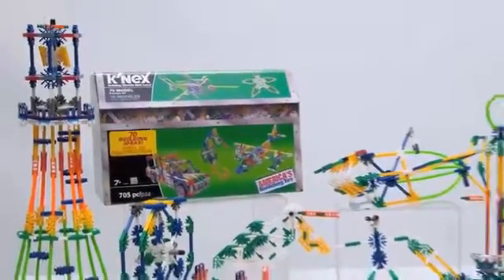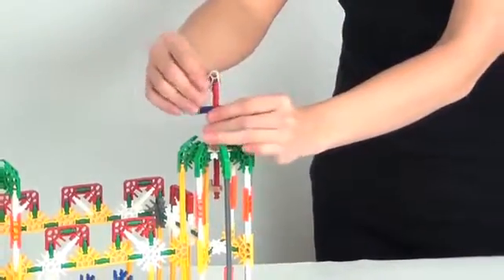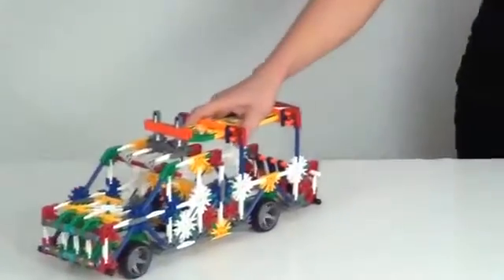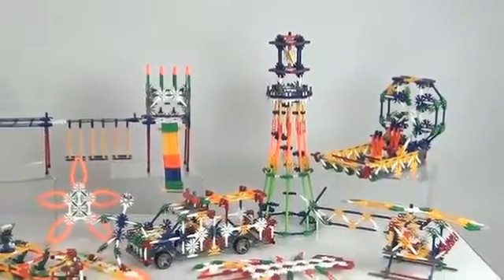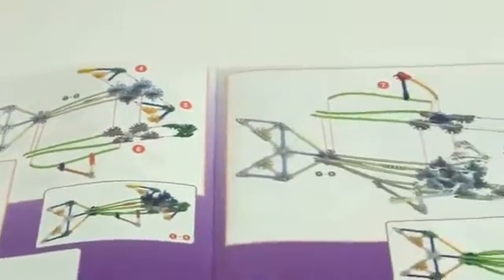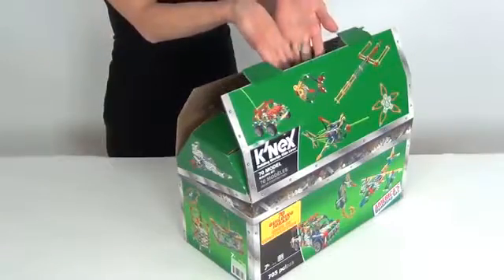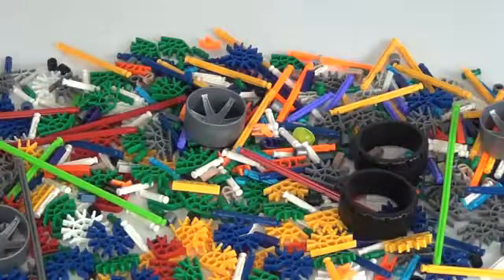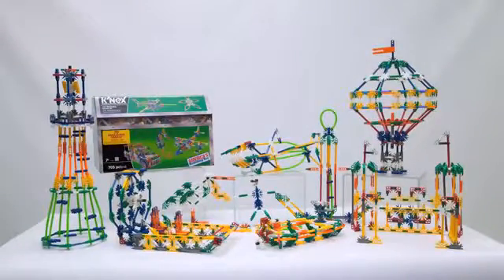K'NEX Brasil 70 Modelos de Construção, Kit Robótica Estrutural 705 pçs